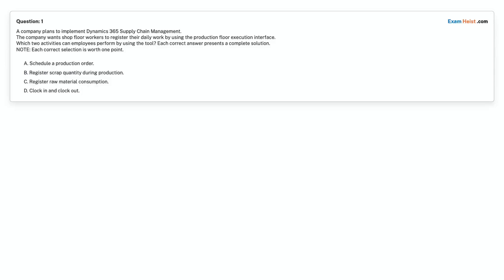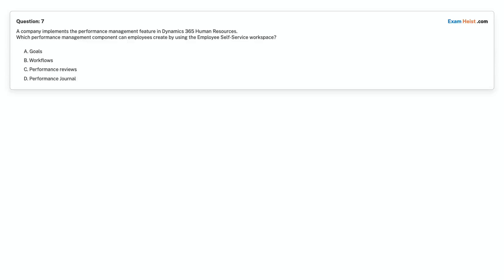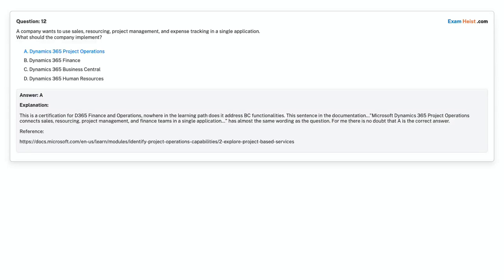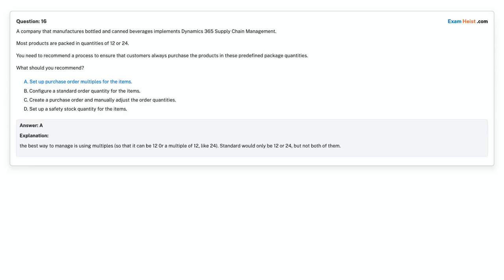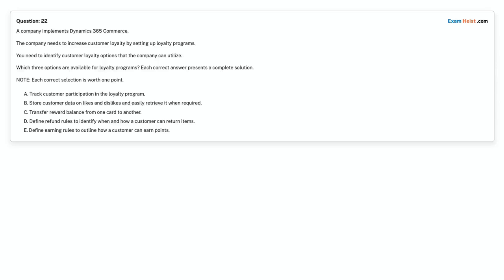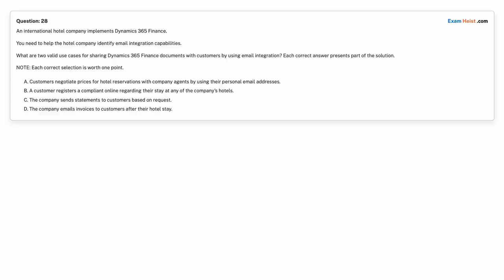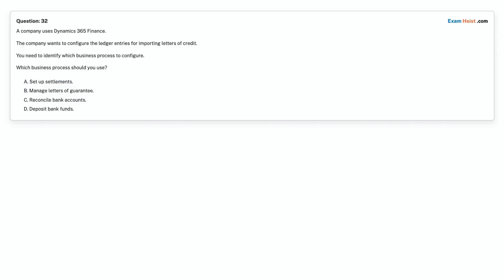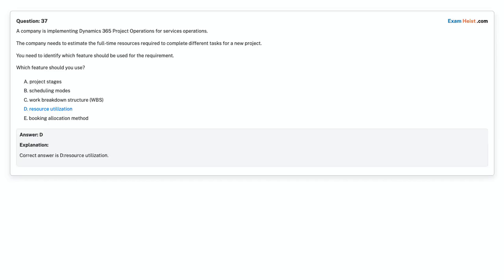MB-920 | Important Exam Questions | Microsoft Dynamics 365 Fundamentals (ERP) | 100% PASS | Free PDF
This video is related to MB-300 real exam question and answer series.

Good Luck!